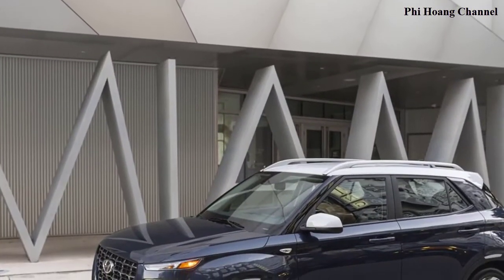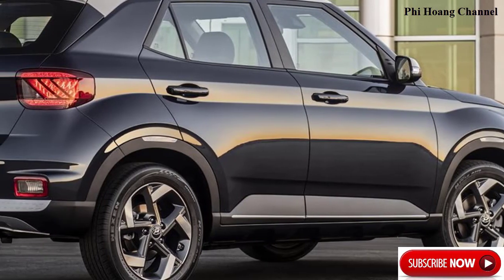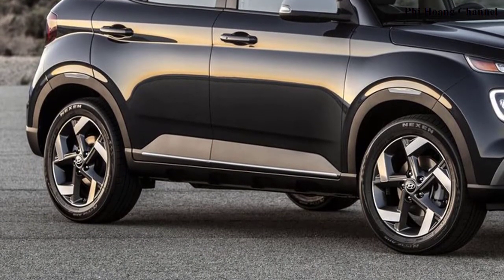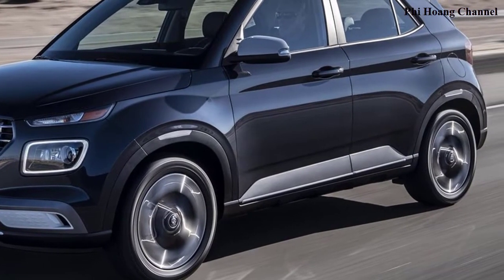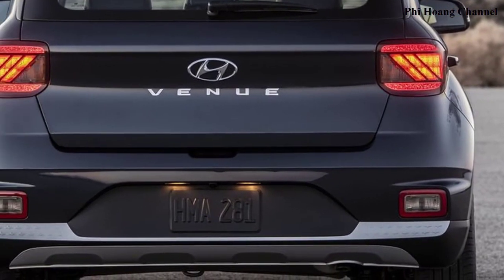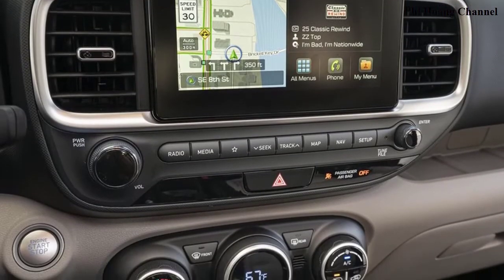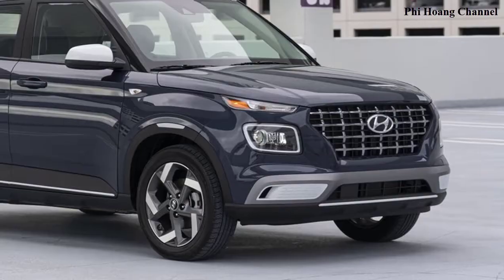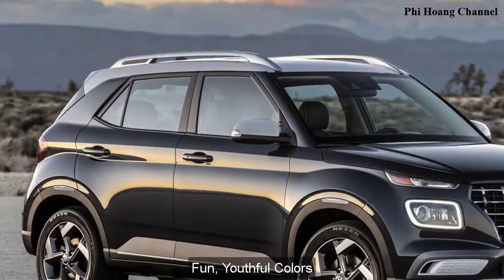2020 Hyundai Venue - Interior and Exterior- Auto Review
2020 Hyundai Venue - Interior and Exterior- Auto Review.

+ Beam Electronics Universal Smartphone Car Air Vent Mount Holder Cradle
+ Anker 24W Dual USB Car Charger, PowerDrive 2
+ APEMAN Dash Cam 1080P FHD DVR Car Driving Recorder 3" LCD Screen 170°Wide Angle, G-Sensor, WDR, Parking Monitor, Loop Recording, Motion Detection

Welcome to the channel offering information on car care products, car accessories. You'll be looking for good quality accessories, where to sell the best, how to get free car care products shipped to your home.

+ Source: amazon. com, thecarconnection. com, autoexpress.co. uk